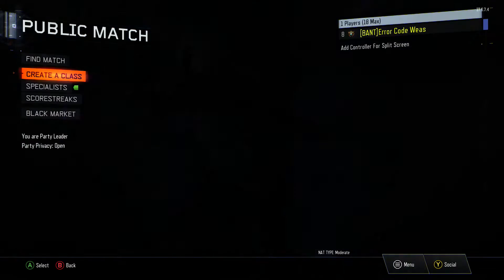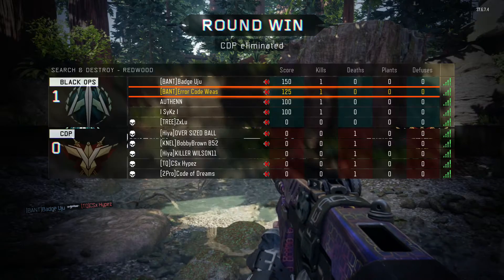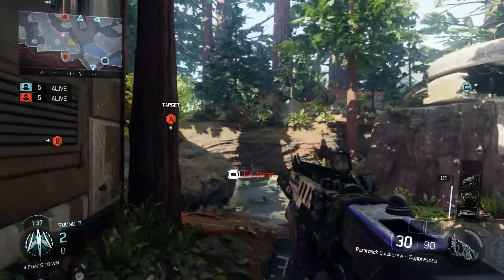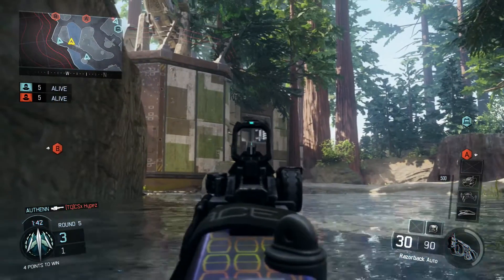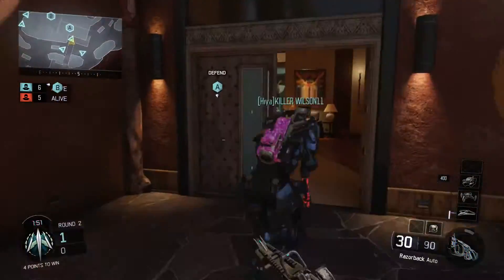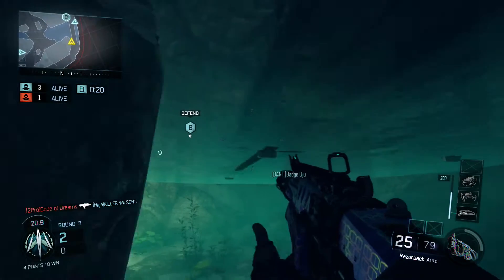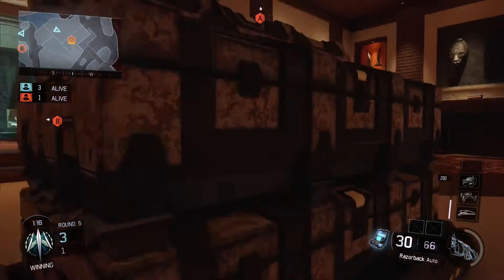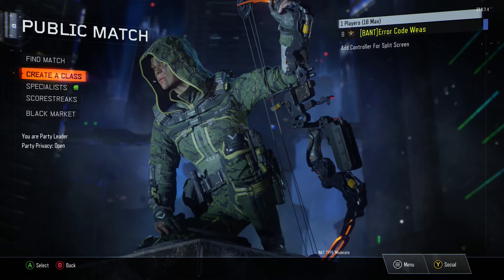Black Ops 3 - How To Dominate In Search and Destroy!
Black Ops 3 How to Dominate in Search and Destroy! Black Ops 3 Beginners Guide to Search and Destroy. Black Ops 3 Tips and Tricks to Improve! This is the first of many so leave in the comments what guns/perks/specialists you want to see reviewed!